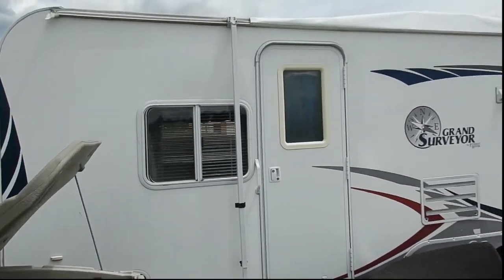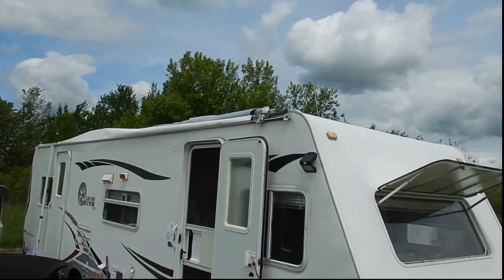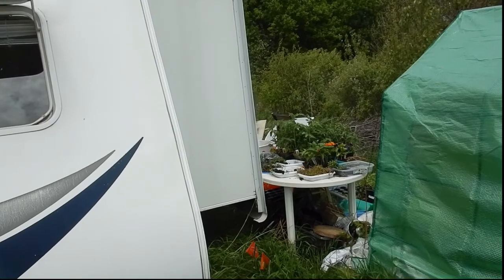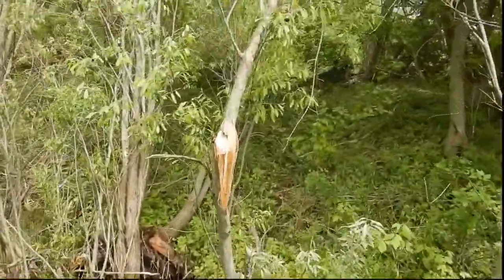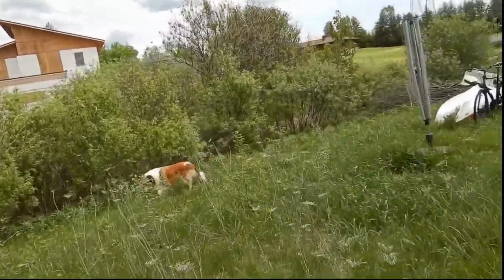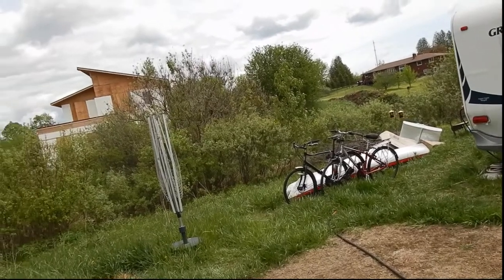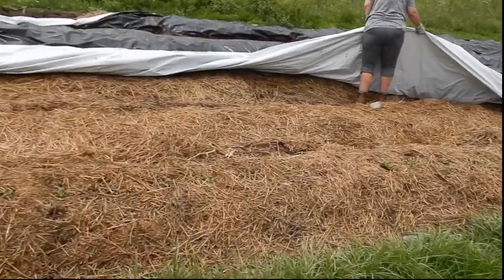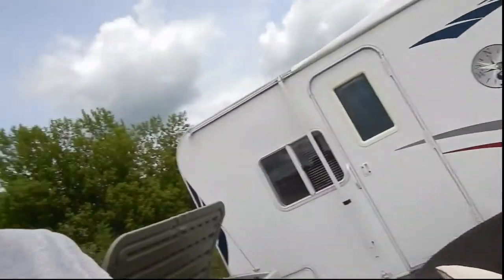Setting Up Infrastructure for Peas and Cucumbers